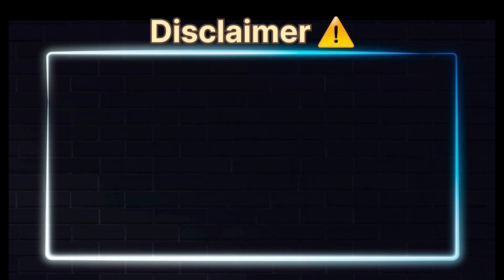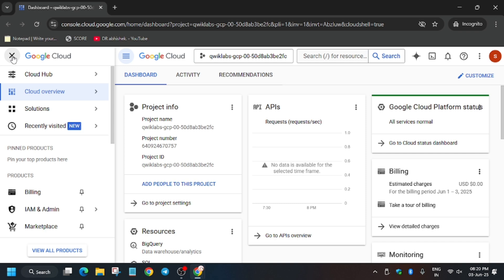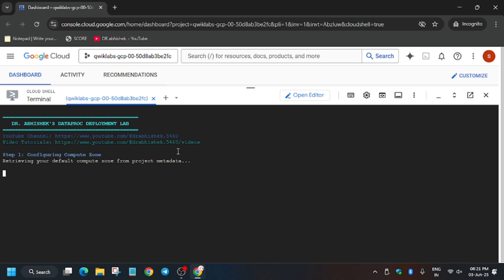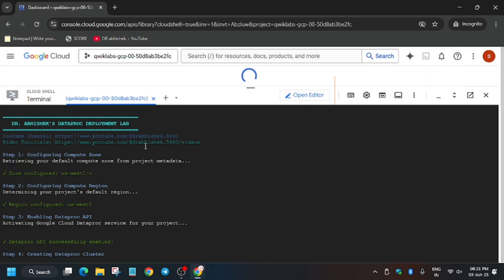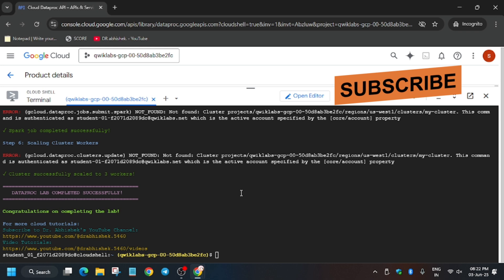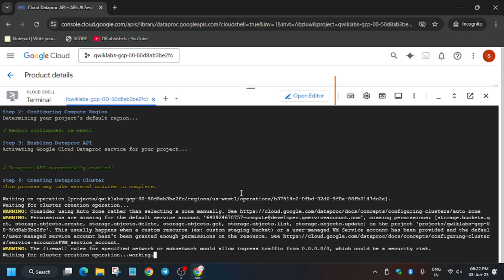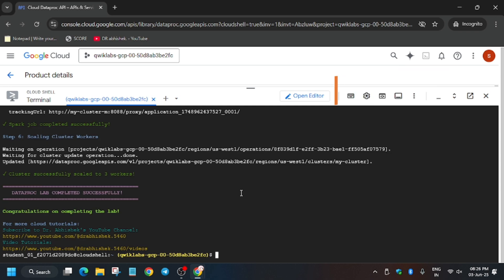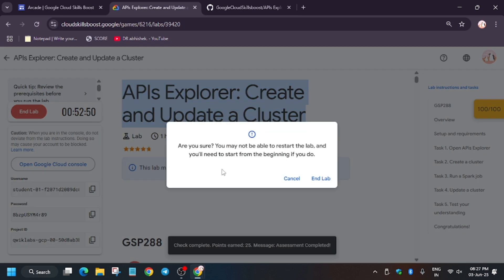APIs Explorer: Create and Update a Cluster || GSP288 || With Explanation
🔗 Join the Journey:
📚 Learning Resources

🧠  Lab URL -
📛 Skill badge

🔍 Common Queries
qwiklabs
arcade facilitator